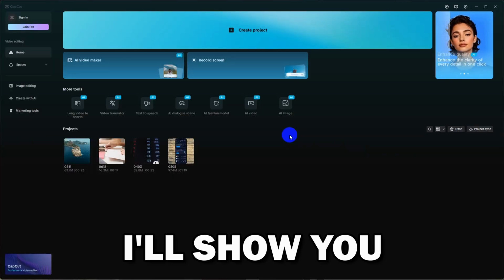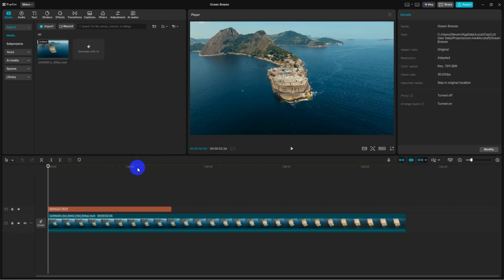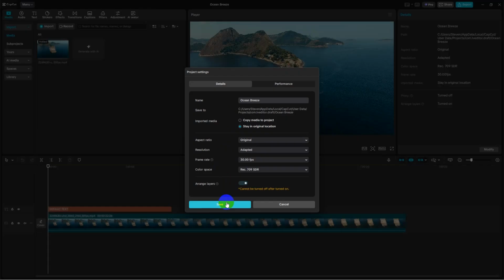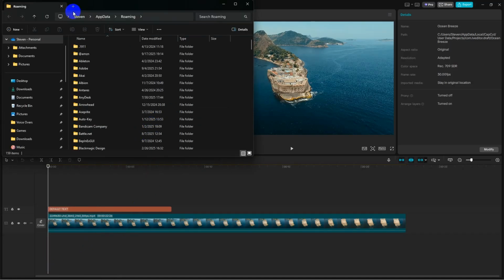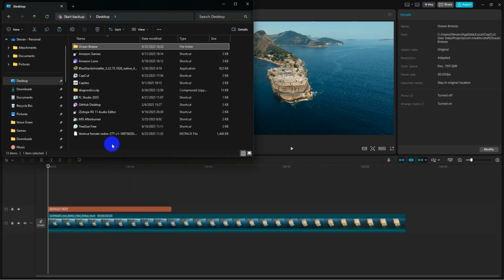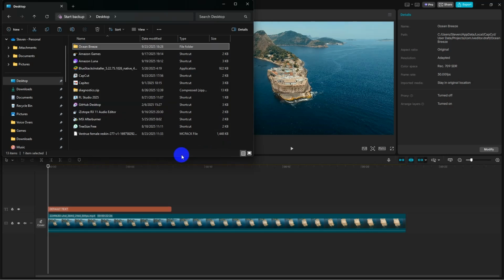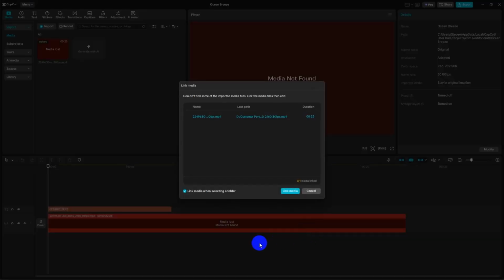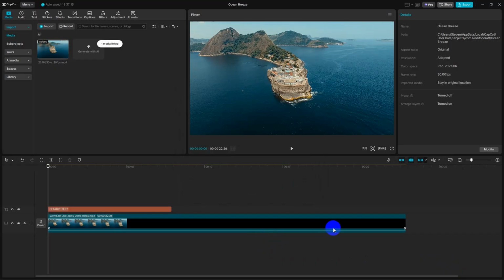How To Share CapCut Project So Others Can Edit (2026) - Step by Step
In today's video, I show you how to share capcut project so others can edit.